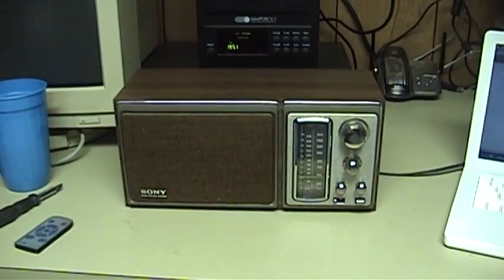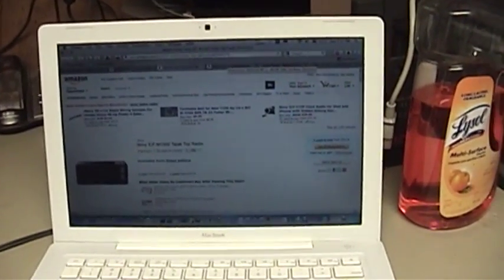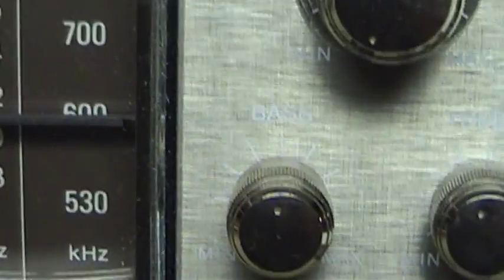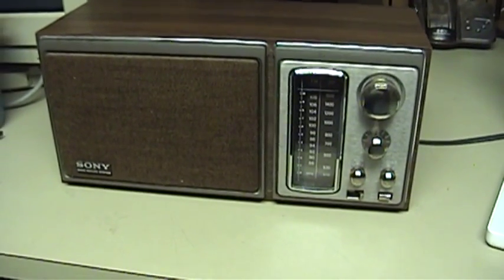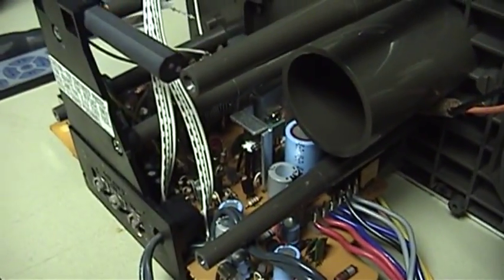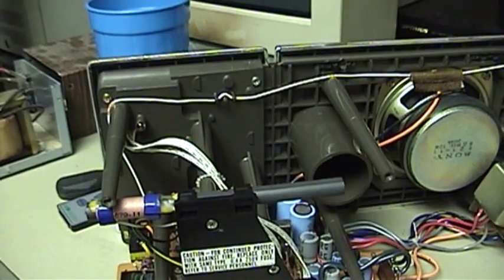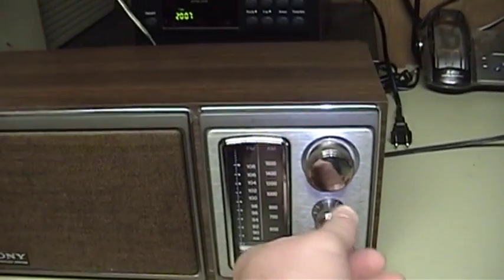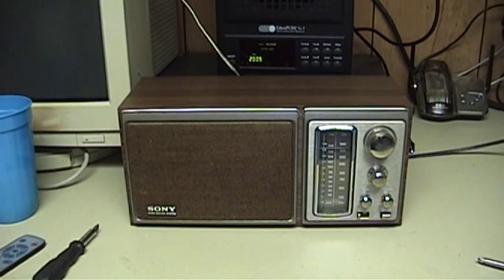Sony ICF-9580 Table Radio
This video doesn't do justice to the sound quality of this radio. It has both good sound quality and plenty of volume. Sony was not cheapskating on the build quality of this radio.

If you are looking for one of these, they are both of cheap and plentiful. It's also quite likely that any example you find will be in excellent working order, requiring only a cleaning of the volume and tone controls.

I've seen similar models in use at area businesses for all of my life (as far back as I can remember), playing day in and day out, often for eight hours or more.

It's funny how you don't miss stereo audio in the presence of *excellent* monophonic audio reproduction.